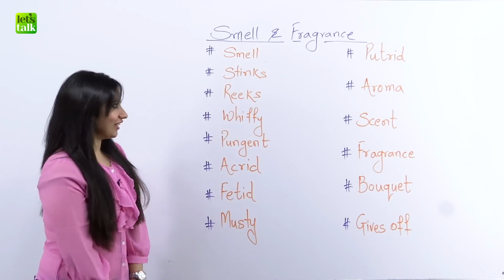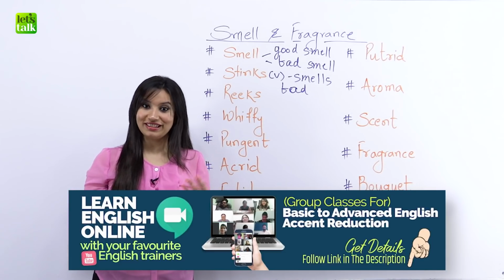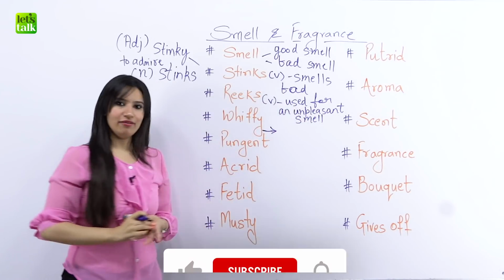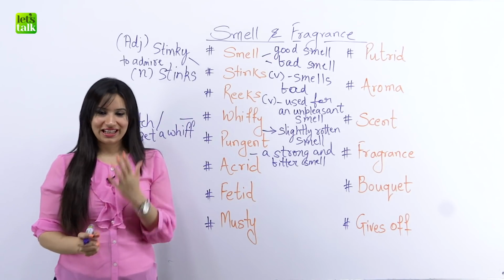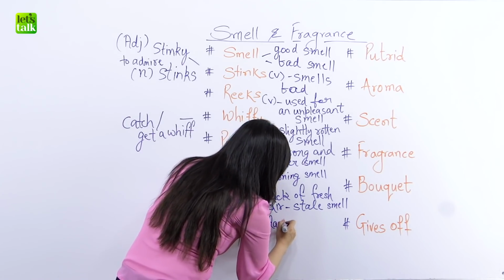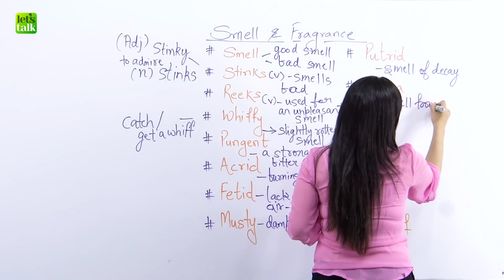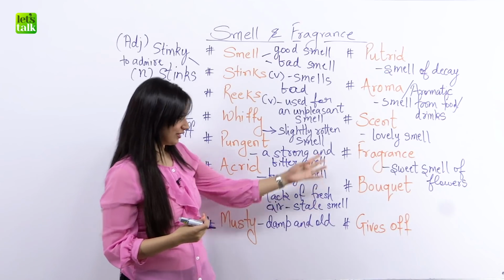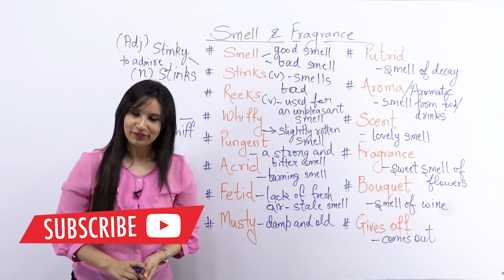Type Of Smells & Fragrances | English Vocabulary List For Intermediate & Advanced Students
In this English vocabulary lesson, you will build your word power to talk about type of smells and fragrances. This English vocabulary list will help intermediate and advanced English students to talk about types of smell in their daily English conversations. Most people distinguish smell as good or bad. But English language has so many better English words to describe good and bad smell. Build stronger English vocabulary to speak English fluently and confidently.